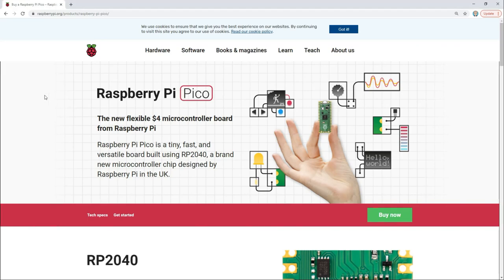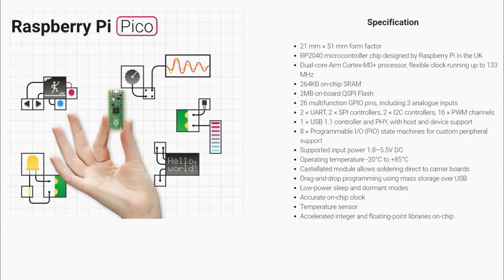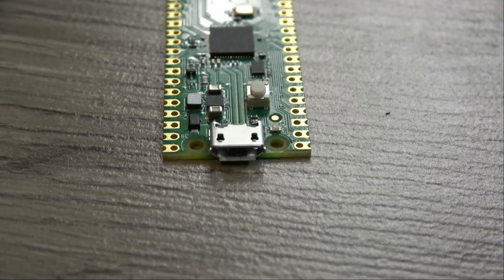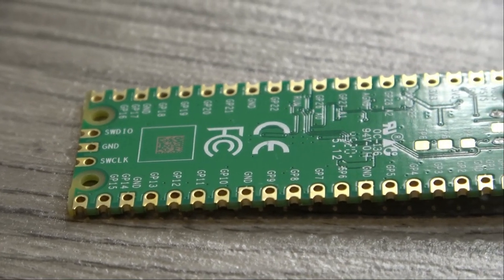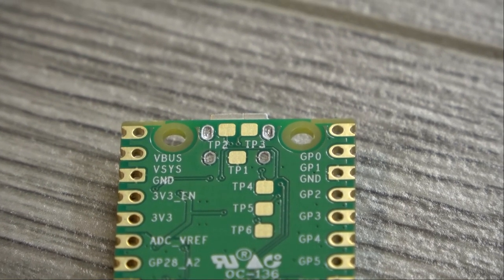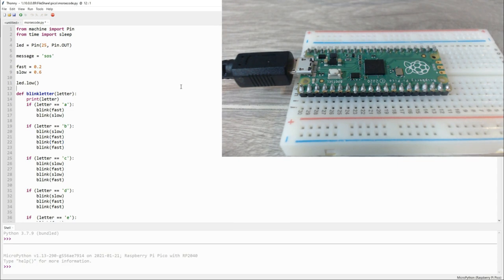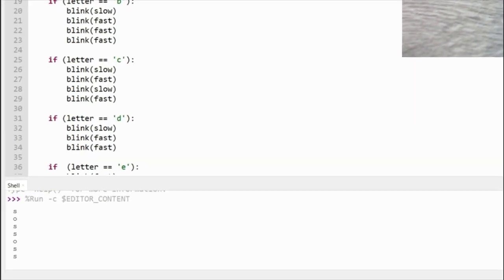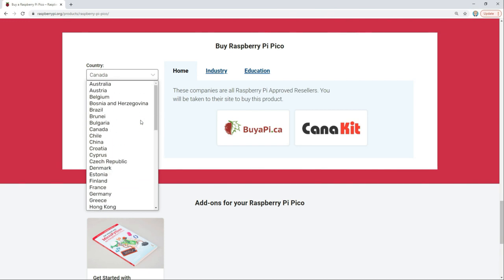Raspberry Pi Pico - First Look and Project!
Today we get to see a little board with a lot of potential. The Raspberry Pi Pico is the latest board from the Raspberry Pi Foundation. Rather than their traditional fair of a Single Board Computer, this device is a microcontroller similar to the Arduino line. Lets see what it has to offer for its miniscule 4 dollar price tag.

Pick up your board here!

---Morse Code Sample---

led = Pin(25, Pin.OUT)

fast = 0.2
slow = 0.6

led.low()

def blinkletter(letter):
    print(letter)
    if (letter == 'a'):
        blink(fast)
        blink(slow)

    if (letter == 'b'):
        blink(slow)
        blink(fast)
        blink(fast)
        blink(fast)

    if (letter == 'c'):
        blink(slow)
        blink(fast)
        blink(slow)
        blink(fast)

    if (letter == 'd'):
        blink(slow)
        blink(fast)
        blink(fast)

    if  (letter == 'e'):
        blink(fast)

    if (letter == 'f'):
        blink(fast)
        blink(fast)
        blink(slow)
        blink(fast)

    if (letter == 'g'):
        blink(slow)
        blink(slow)
        blink(fast)

    if (letter == 'h'):
        blink(fast)
        blink(fast)
        blink(fast)
        blink(fast)

    if (letter == 'i'):
        blink(fast)
        blink(fast)

    if (letter == 'j'):
        blink(fast)
        blink(slow)
        blink(slow)
        blink(slow)

    if (letter == 'k'):
        blink(slow)
        blink(fast)
        blink(slow)

    if (letter == 'l'):
        blink(fast)
        blink(slow)
        blink(fast)
        blink(fast)

    if (letter == 'm'):
        blink(slow)
        blink(slow)

    if (letter == 'n'):
        blink(slow)
        blink(fast)

    if (letter == 'o'):
        blink(slow)
        blink(slow)
        blink(slow)

    if (letter == 'p'):
        blink(fast)
        blink(slow)
        blink(slow)
        blink(fast)

    if (letter == 'q'):
        blink(slow)
        blink(slow)
        blink(fast)
        blink(slow)

    if (letter == 'r'):
        blink(fast)
        blink(slow)
        blink(fast)

    if (letter == 's'):
        blink(fast)
        blink(fast)
        blink(fast)

    if (letter == 't'):
        blink(slow)

    if (letter == 'u'):
        blink(fast)
        blink(fast)
        blink(slow)

    if (letter == 'v'):
        blink(fast)
        blink(fast)
        blink(fast)
        blink(slow)

    if (letter == 'w'):
        blink(fast)
        blink(slow)
        blink(slow)

    if (letter == 'x'):
        blink(slow)
        blink(fast)
        blink(fast)
        blink(slow)

    if (letter == 'y'):
        blink(slow)
        blink(fast)
        blink(slow)
        blink(slow)

    if (letter == 'z'):
        blink(slow)
        blink(slow)
        blink(fast)
        blink(fast)

    sleep(1.2)

def blink(speed):
    led.toggle()
    sleep(speed)
    led.toggle()
    sleep(speed)

while True:
    for c in message:
        blinkletter(str.lower(c))

    sleep(3)